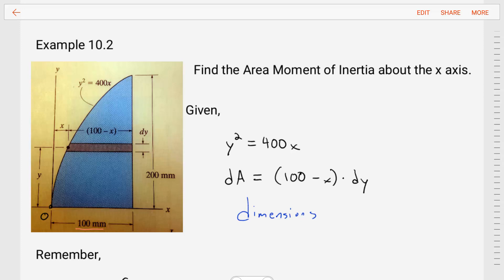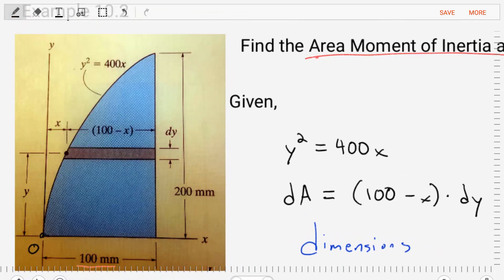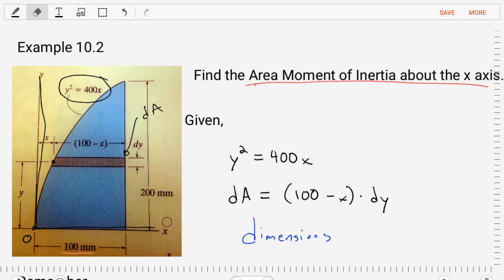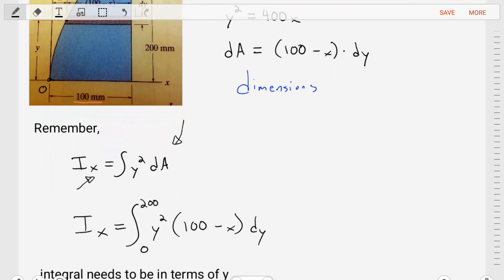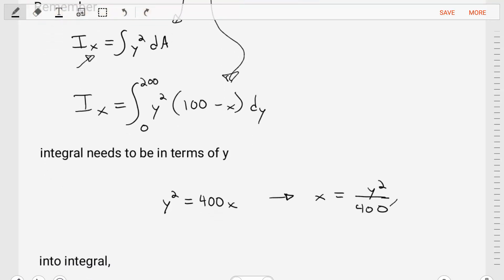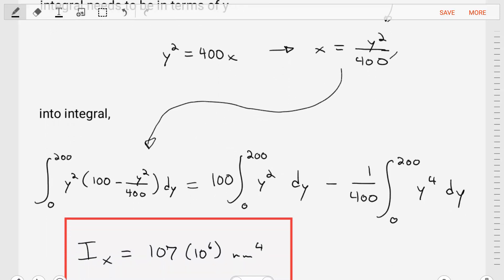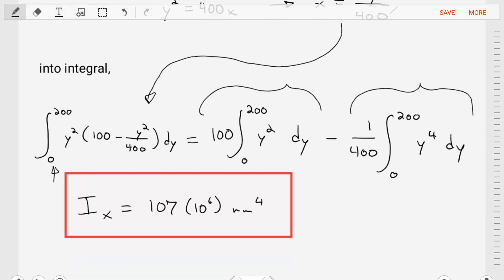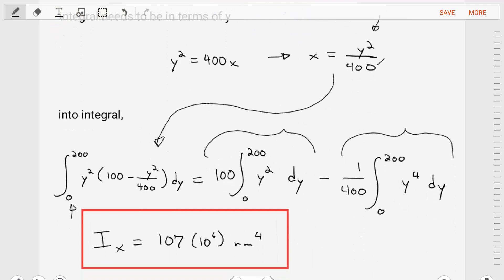Moment of Inertia Example 2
Area Moment of Inertia with an Equation